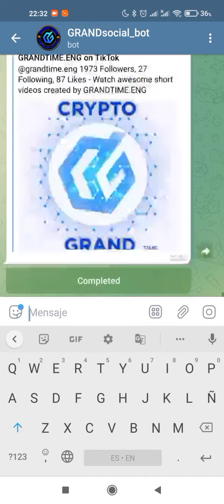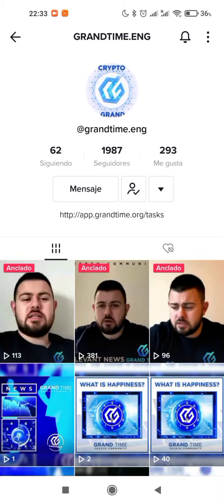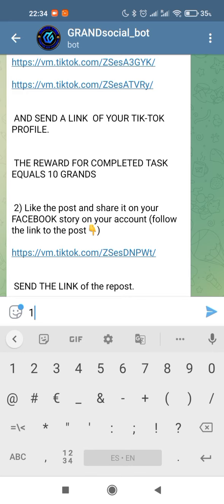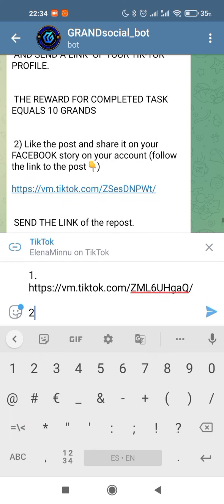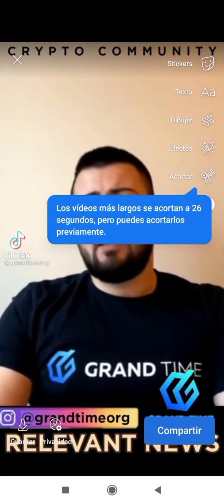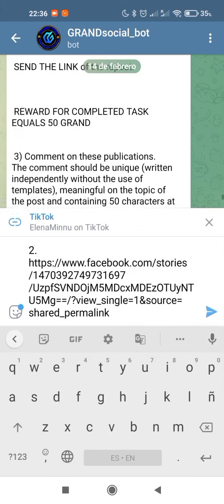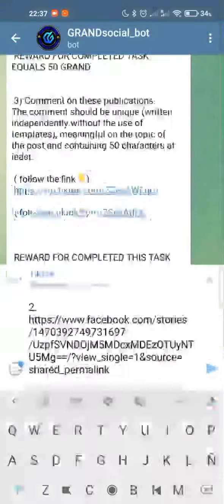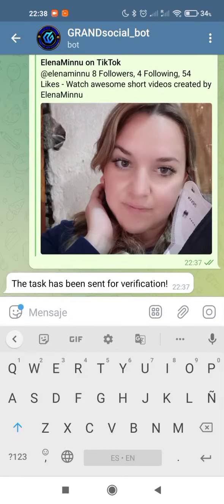social media tasks Tik-Tok